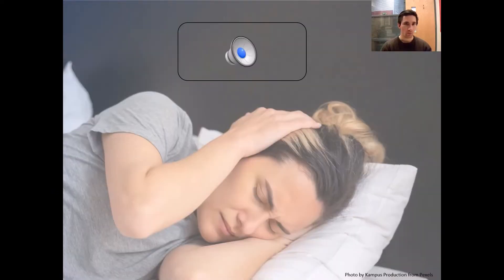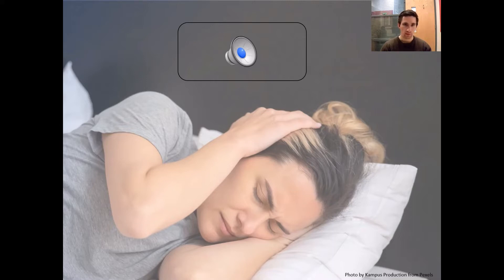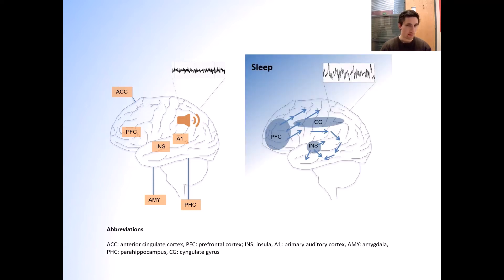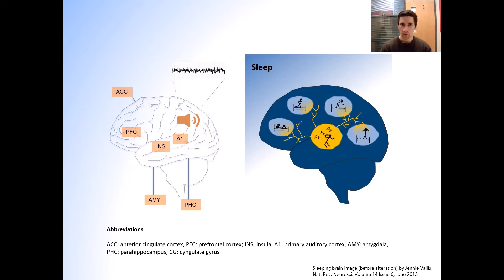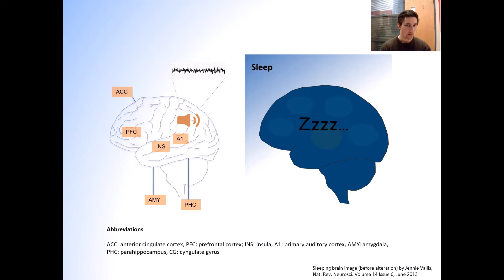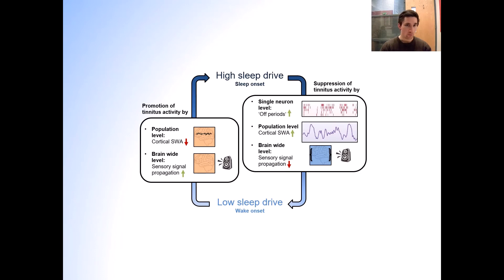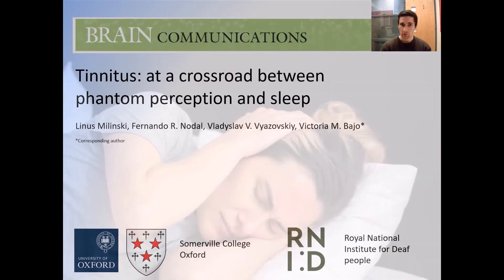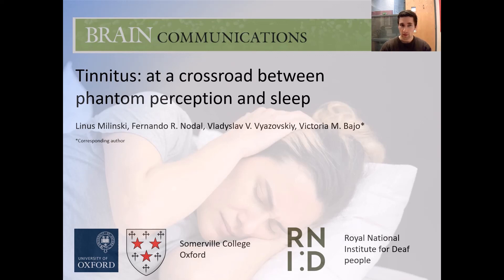Tinnitus: at a crossroad between phantom perception and sleep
Milinski et al. discuss the relationship between phantom sounds, sleep, and sensory disconnection by synthesizing progress in tinnitus and sleep research. They propose a functional interaction between tinnitus-aberrant brain activity and natural brain state dynamics, with implications for tinnitus research, diagnostics, and potential for therapeutic interventions.